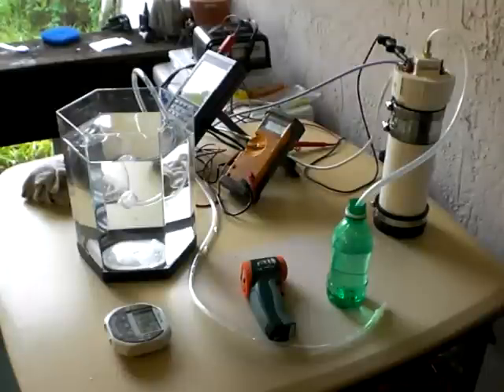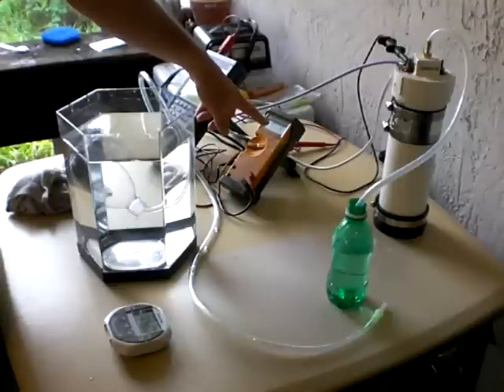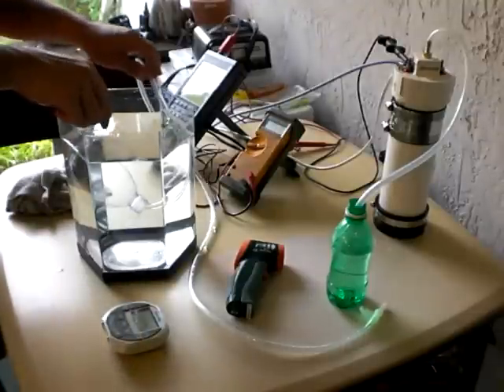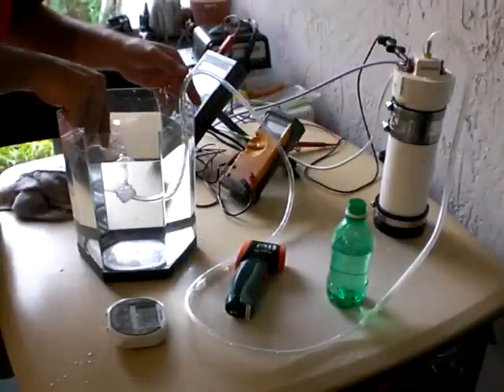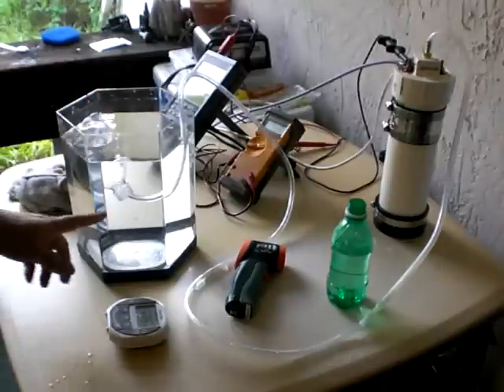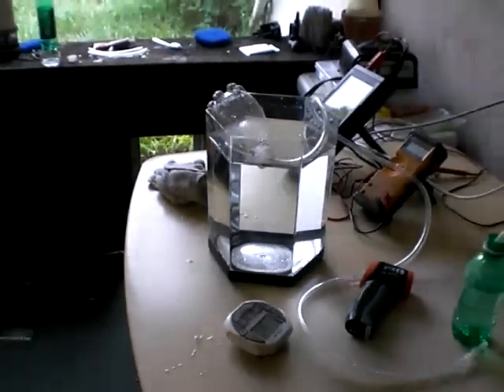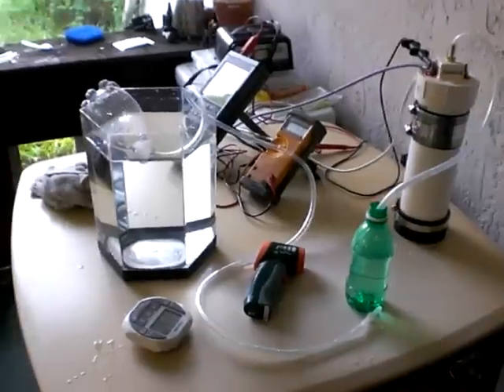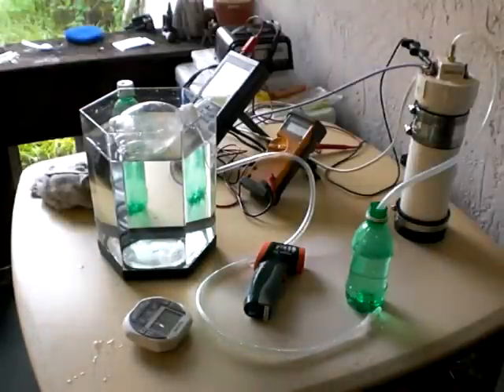Simplified HHO Flow Meter (remake)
This is a simplified HHO Flow Meter

This device should give the HHO Experimenter a 'semi-standardized' tool that they can use to measure their cell performance as they tweak and adjust them.

It is intended to be used with comparison testing between runs and modifications.  So there should be no question as to whether or not the last "tweak" you made to your cell had a positive or negative result.

It is very easy to make. If damaged it, just swing by the convenience store and pick one up of the same brand and size as you had before.  If the cap is not damaged, you can reused the cap on the new bottle.

It is not near as complicated and as hard to replicate as the 'chimney' hhometers and 'bouncing ball' flow meters that most everyone else is using.

And it should give anyone that uses one a very easy repeatable and consistent standard to measure the gas output from their cells.

Important Usage Notes:

- You start your stop watch when the first bubble is released inside the bottle.

- You stop your stop watch when all the water has been evacuated and gas starts to bubble out of the small hole in the cap.

- The small evacuation hole MUST be the lowest point in the chamber, especially during the last inch of water to be evacuated.

- The bottle MUST remain floating unsupported in the water tank with the exception that it must be held almost vertical right at the end of the test.

- In all cases, the water level inside the chamber must remain level with the water level in the tank. (bottle remains floating even when supported vertically at the end of the test.)

- It is suggested that you allow some water to back fill the tube.  This is to allow you to turn on or hook up your cell and prepare yourself to press the button on the stopwatch.

- The volume of liquid you are evacuating WILL ALWAYS be the same (unless you crush or deform the bottle). [Atmospheric pressure issues not withstanding]

- The size of the bottle used is not relevant unless you are testing for large volume production.  In that case you may need to utilize a larger bottle.

- The actual volume of water that would have been evacuated in this particular configuration is approximately 540 ml.(+/- 5 ml).  The total volume of water you evacuate WILL vary.